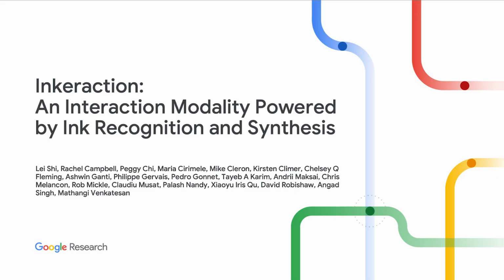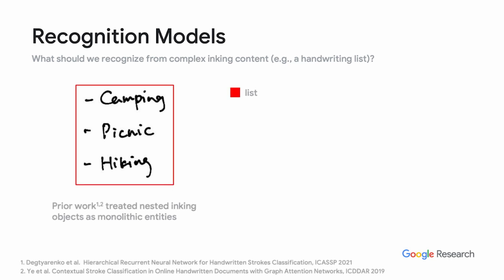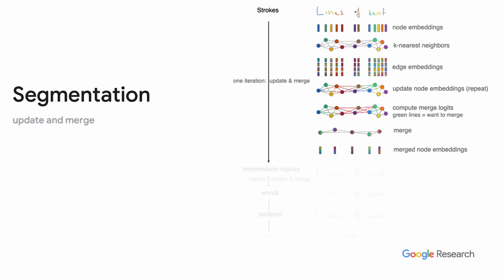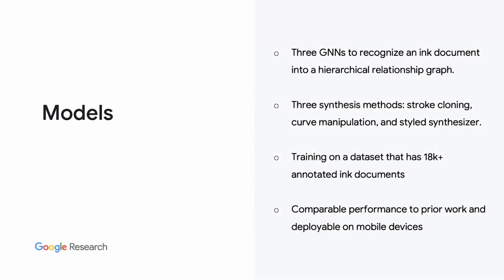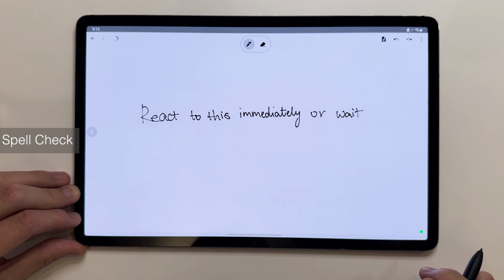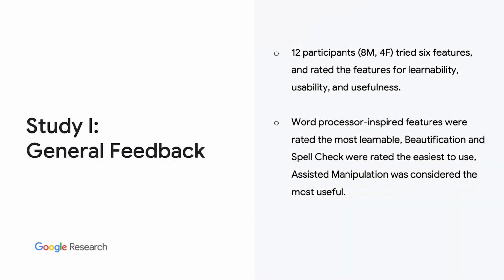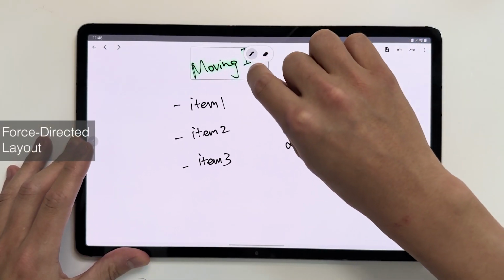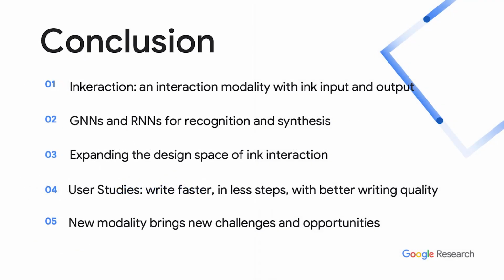Inkeraction: An Interaction Modality Powered by Ink Recognition and Synthesis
Session: Creativity Tools

Ink is a powerful medium for note-taking and creativity tasks. Multi-touch devices and stylus input have enabled digital ink to be editable and searchable. To extend the capabilities of digital ink, we introduce Inkeraction, an interaction modality powered by ink recognition and synthesis. Inkeraction segments and classifies digital ink objects (e.g., handwriting and sketches), identifies relationships between them, and generates strokes in different writing styles. Inkeraction reshapes the design space for digital ink by enabling features that include: (1) assisting users to manipulate ink objects, (2) providing word-processor features such as spell checking, (3) automating repetitive writing tasks such as transcribing, and (4) bridging with generative models' features such as brainstorming. Feedback from two user studies with a total of 22 participants demonstrated that Inkeraction supported writing activities by enabling participants to write faster with fewer steps and achieve better writing quality.